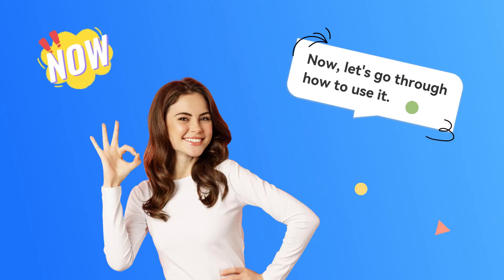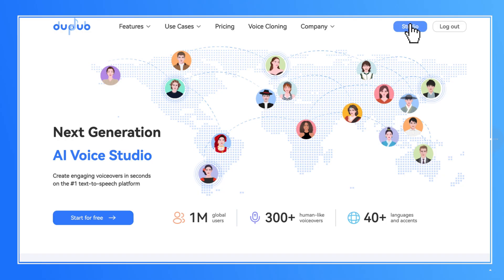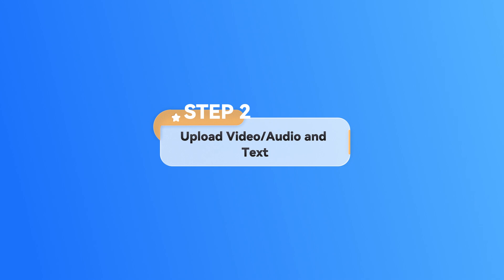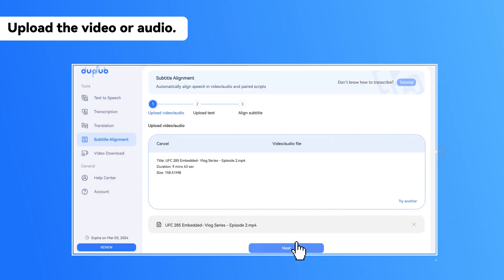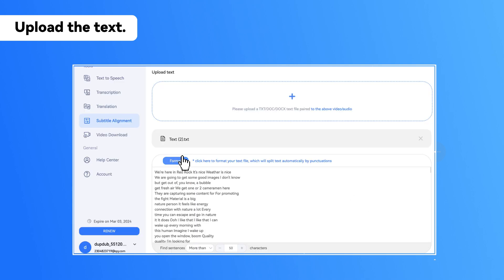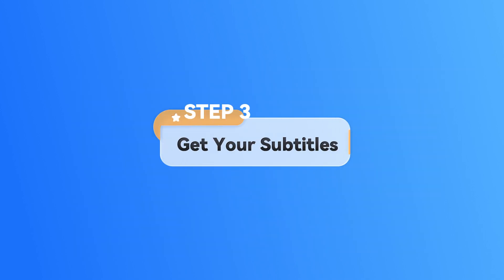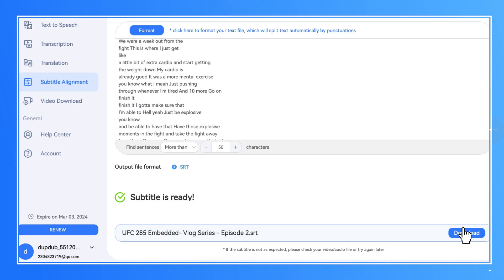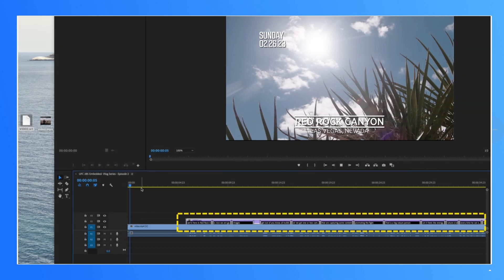DupDub Tool Tutorial - Subtitle Alignment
DupDub, your next-generation AI voice studio, is aiming for Podcast, Audiobooks, Movie recap, News and other fields.

 ✅ 400+ authentic voiceovers, 50+ languages and accents.
 ✅ 20+ professional voice editing features.
 ✅ Customized Voice Cloning solution.
 ✅ Transcription, Translation, Subtitle Alignment, Video Download, and more tools!